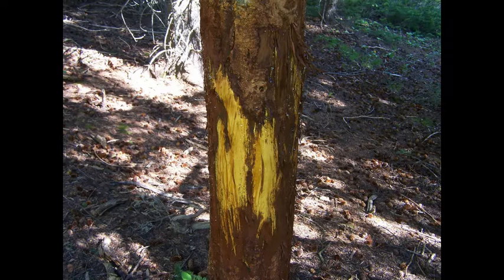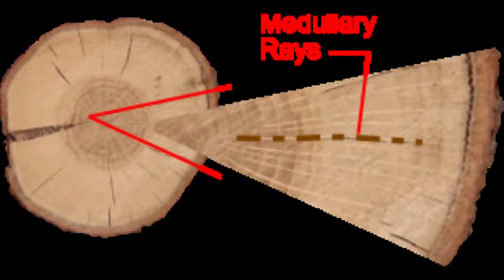Timber Explained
In this video we take a look at timber trees.